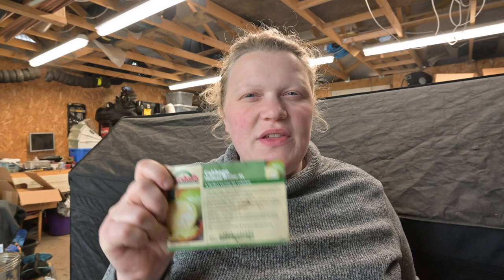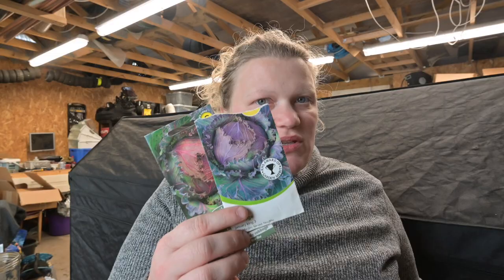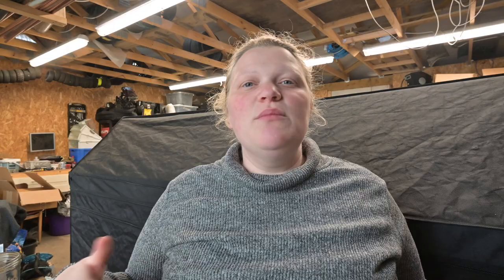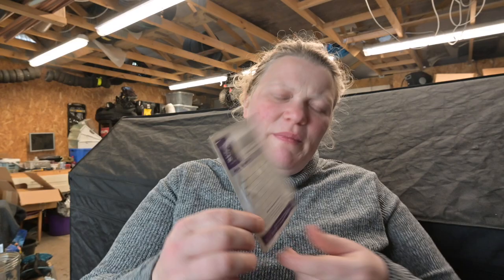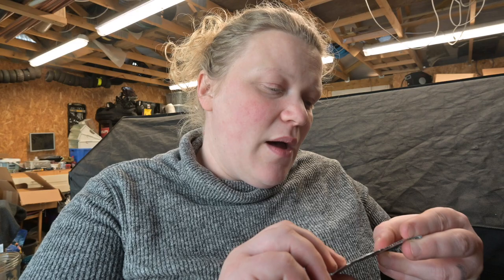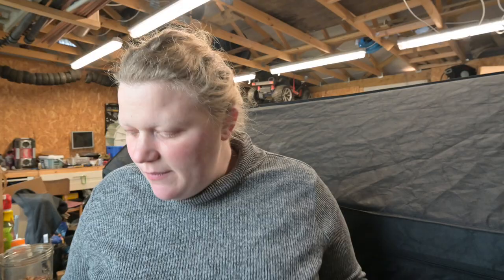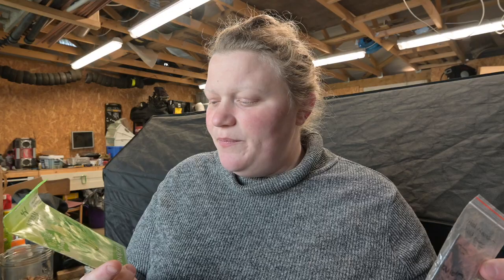You MUST sow THESE in MARCH: Allotment Garden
Spring is almost here! March is the month for proper, proper, proper sowing for your allotment garden! Come with me as I talk through our essential plants to sow this month. These are the MUST sow in March for us! SO that we don's miss out and have a bountiful harvest season.

Happy gardening,

Nik